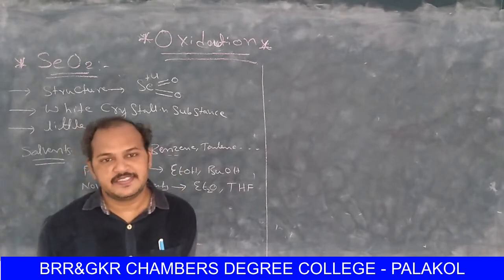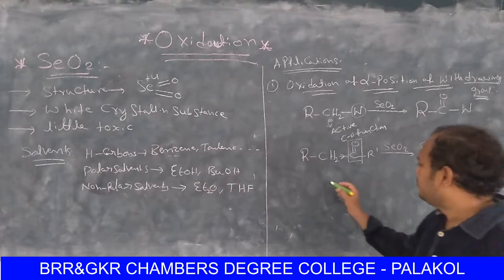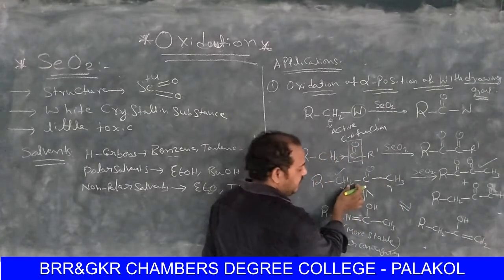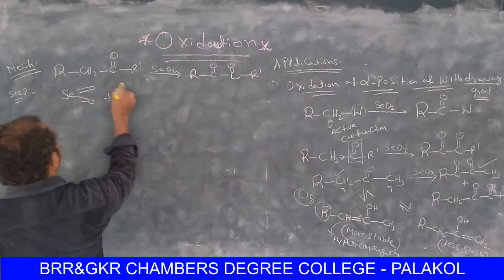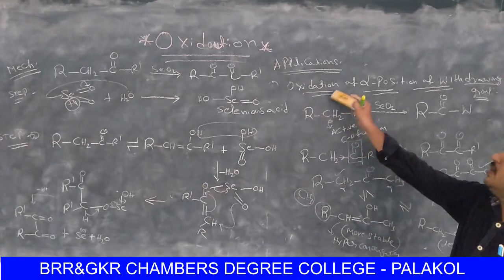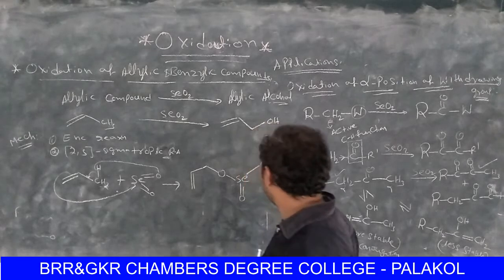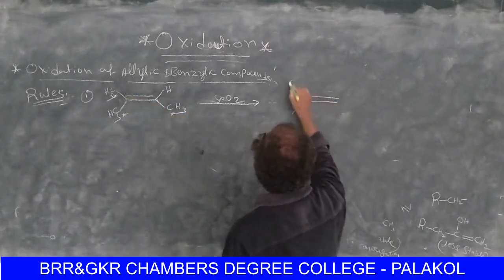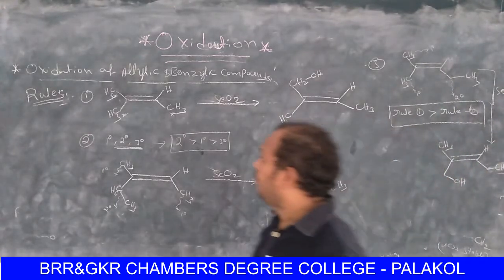II MSC-IV SEM ORGANIC CHEMISTRY PAPER III(ORGANIC SYNTHESIS)UNIT II SESSION-5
SELENIUM DIOXIDE